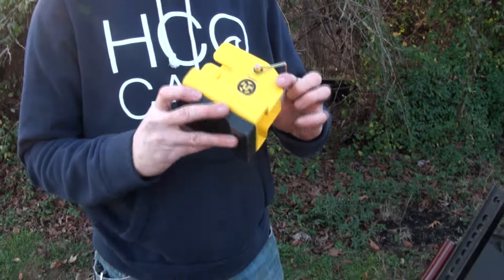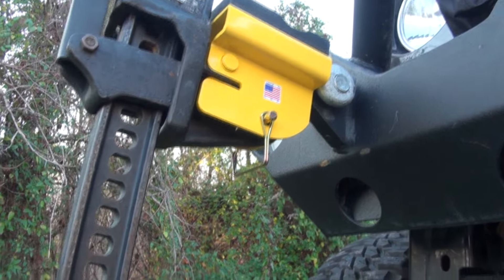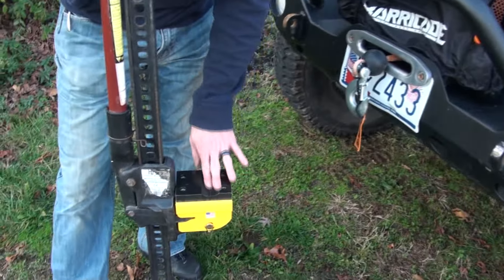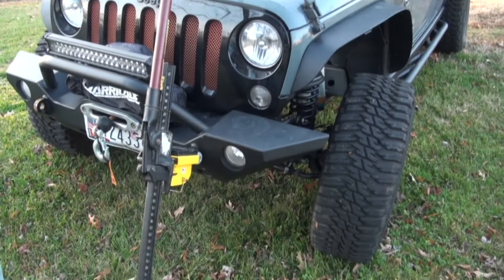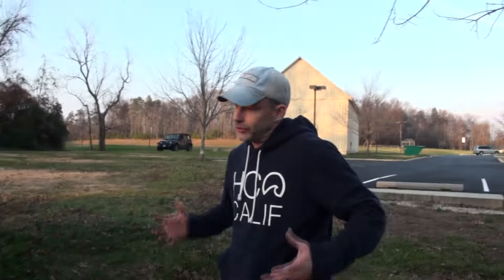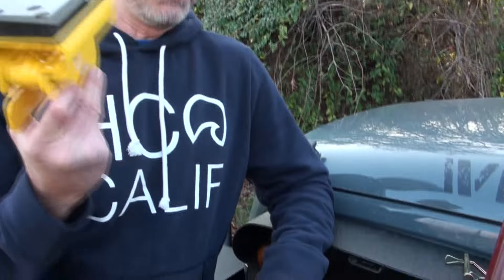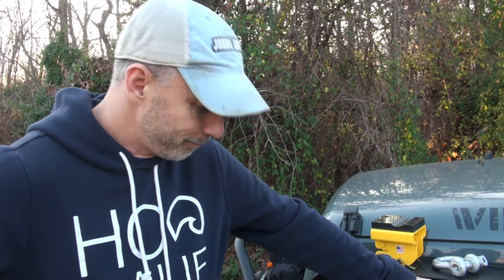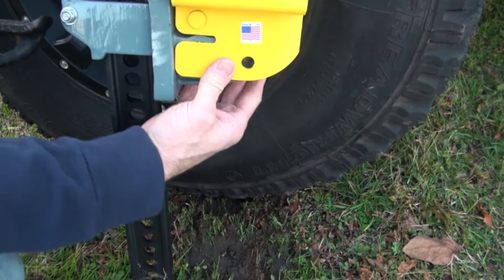Exclusive Demonstration of the D-Lift Adapter a new product for the off road community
Jeep Momma interviews Chris with Jeeps Needs about the DLA, D-lift adaptor, an off road product to make using a hi lift jack safer.  The Jeep Talk Show is about Jeeps by Jeep owners.